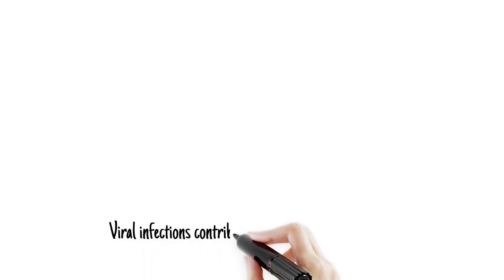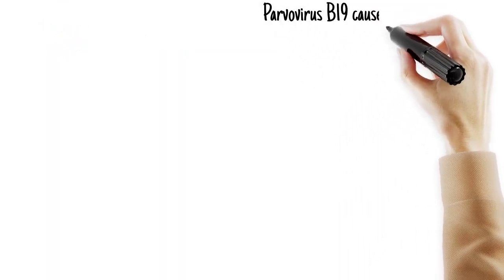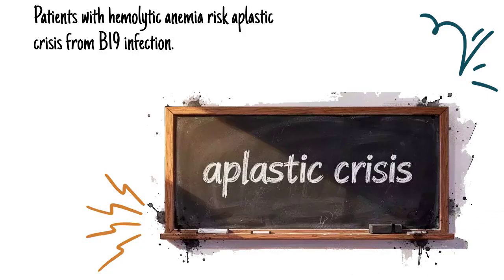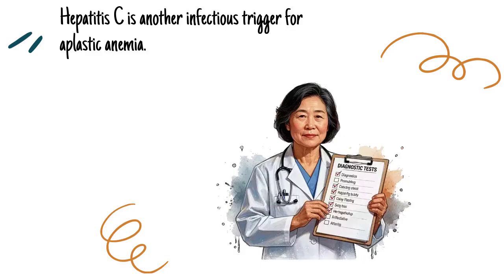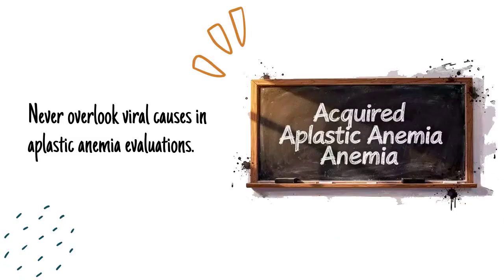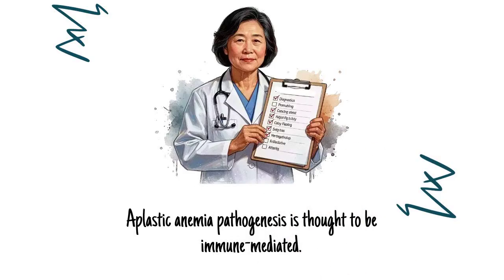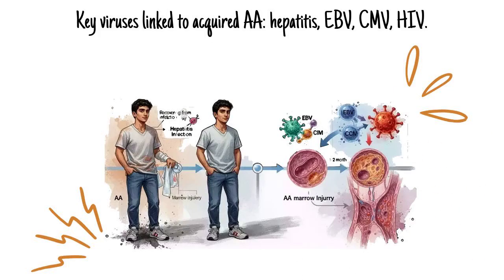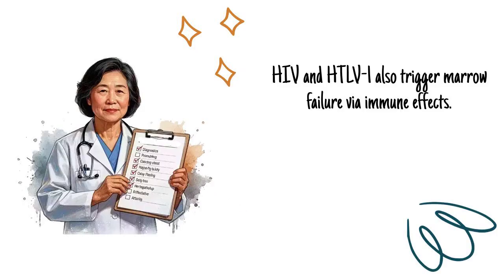Aplastic Anemia, Part 2c Viral Causes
Viral Causes of Aplastic Anemia